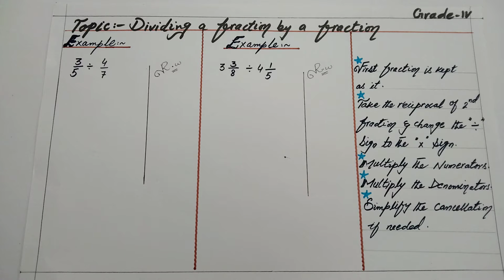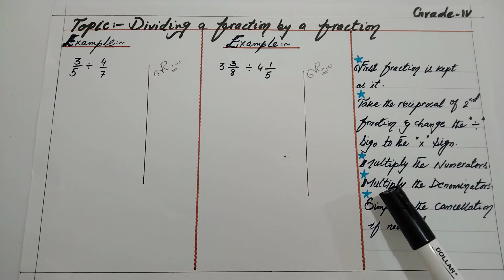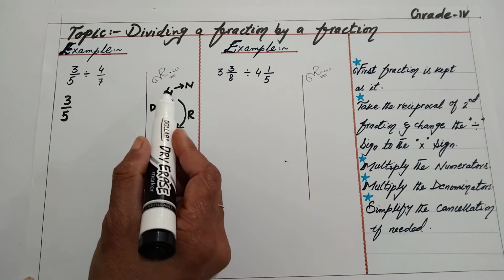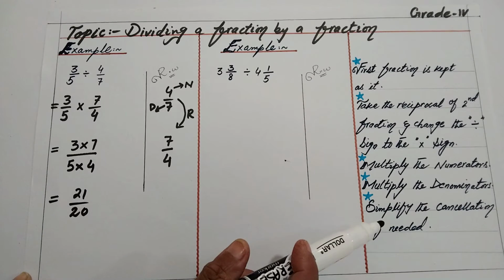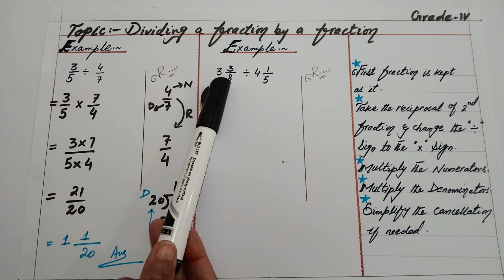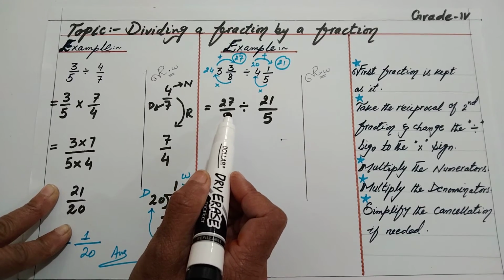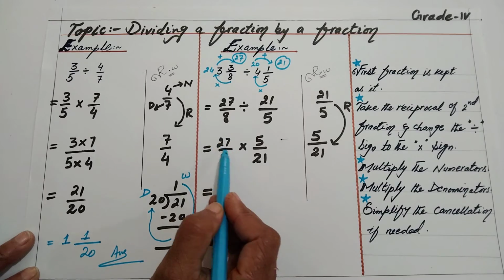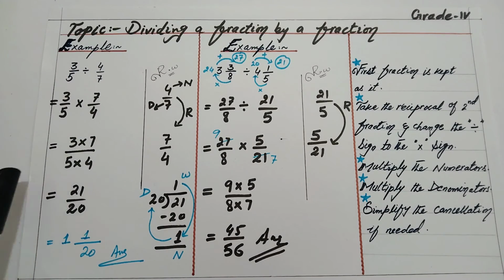Dividing a fraction by a fraction---4th